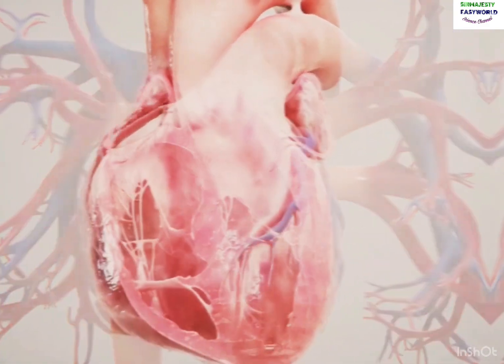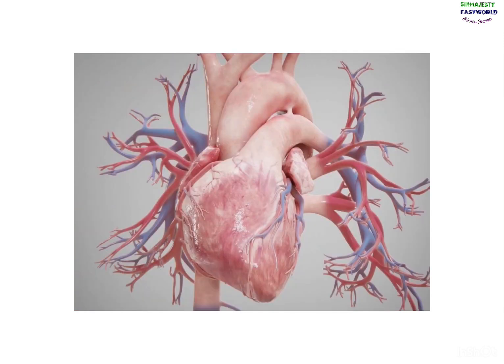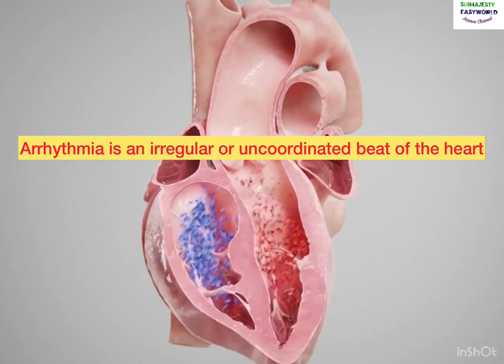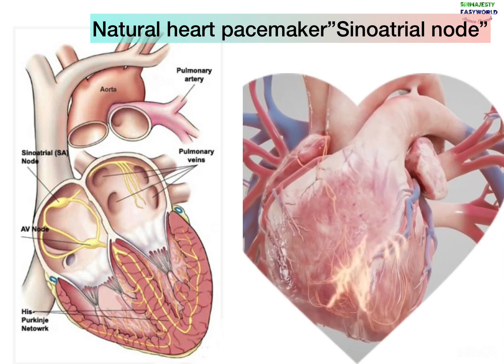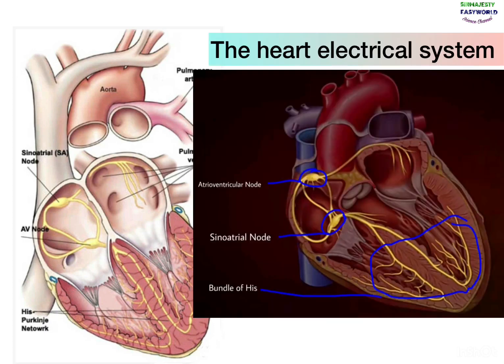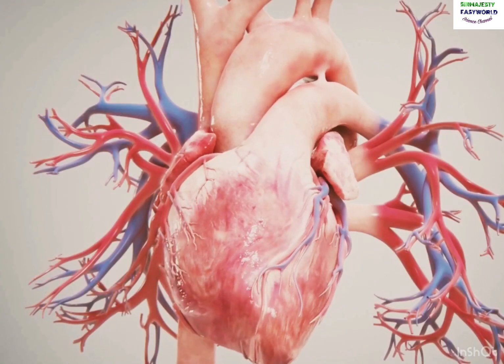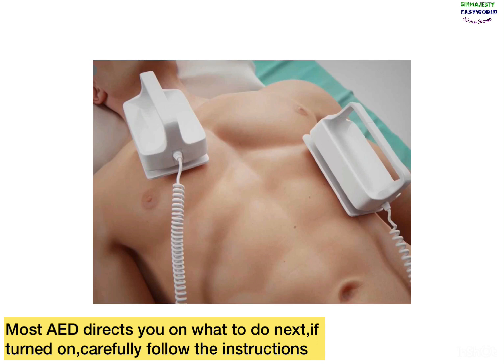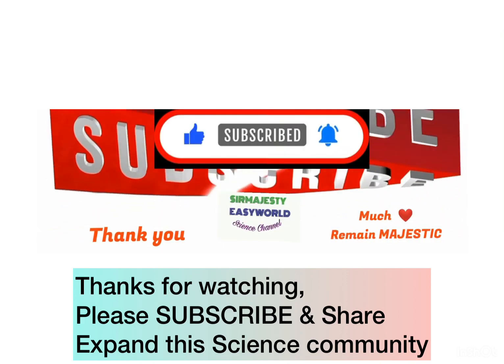Ventricular Fibrillation and Defibrillation. Medical animations with basic explanations